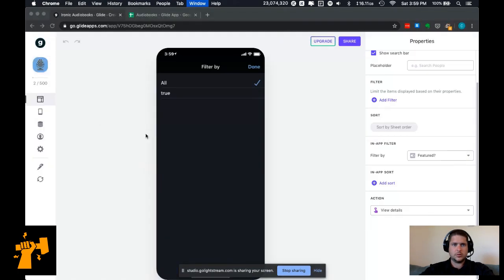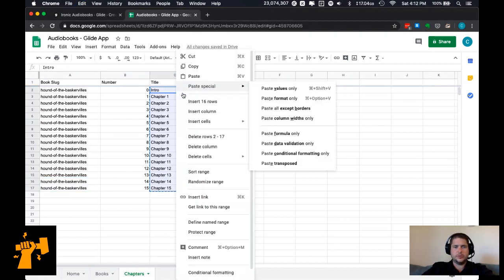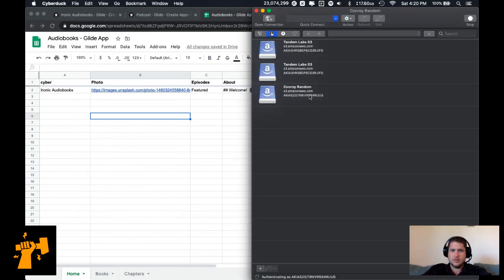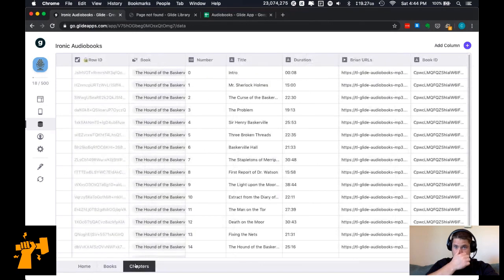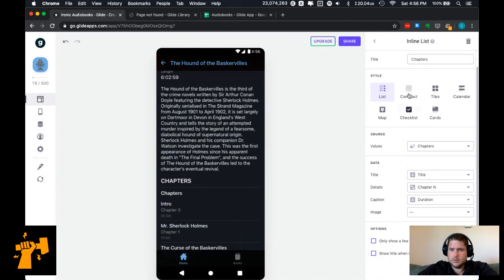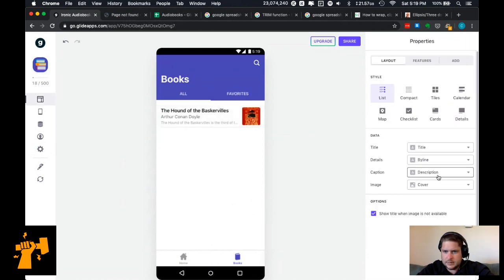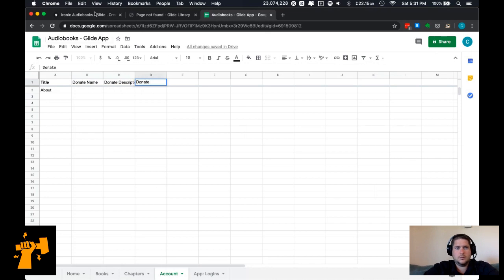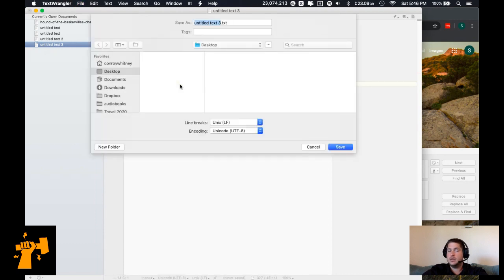Building a Low-Code Audiobook App with Glide (Day 1, Part 3)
Building an audiobook mobile app with a no-code tool called Glide.